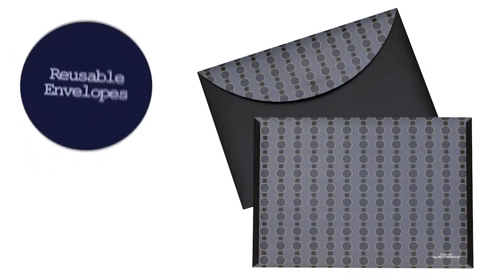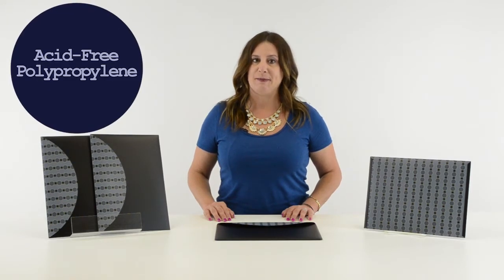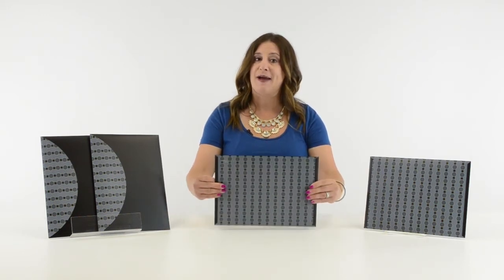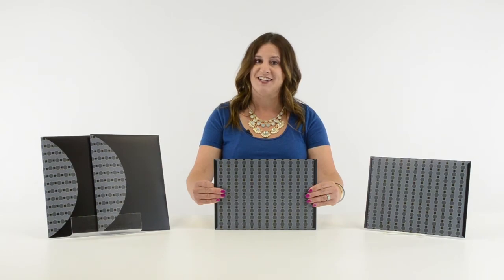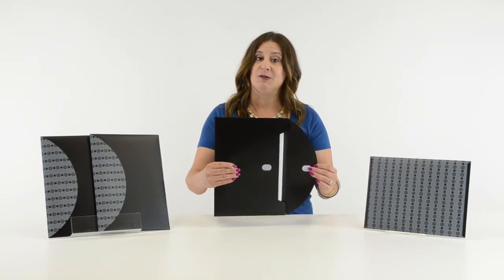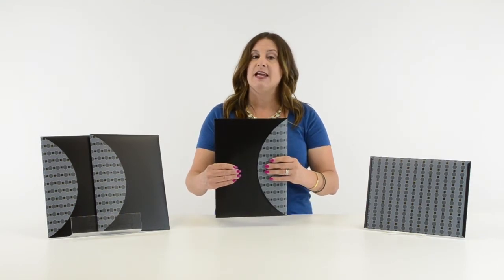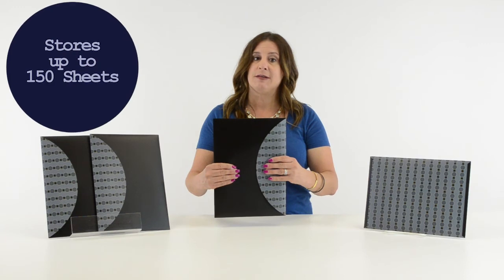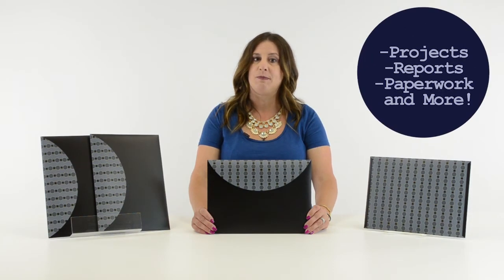Reusable XL Poly Envelope - C-Line Products - 56612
The envelope, which is made out of heavyweight polypropylene, is a great storage location for documents. The unique pattern makes it stand-out from other storage products. Hook and loop closure secures documents in place. For 11 x 8 1/2 document storage. Side Loading. Black and gray circles design